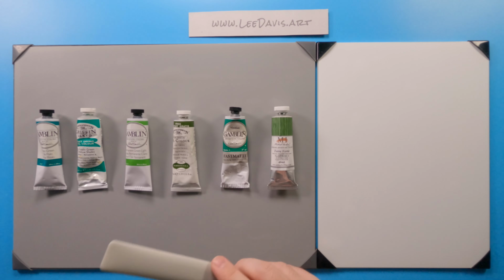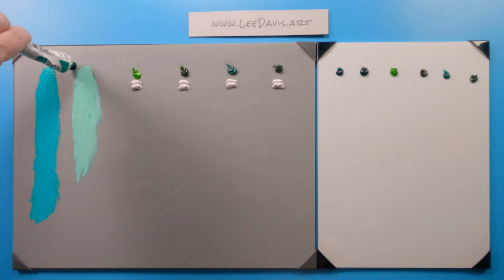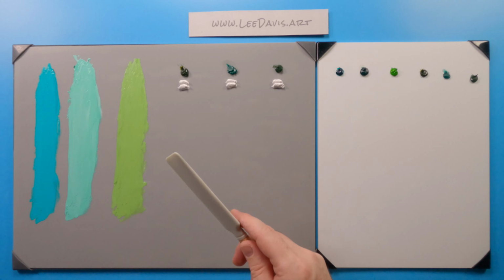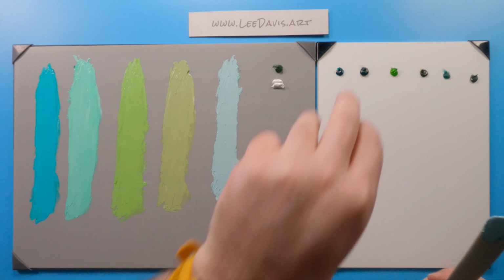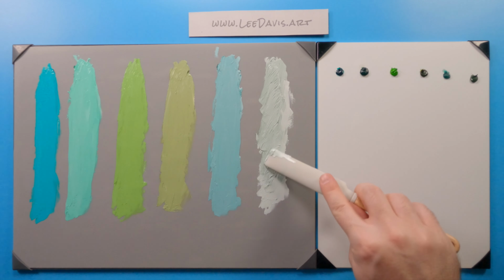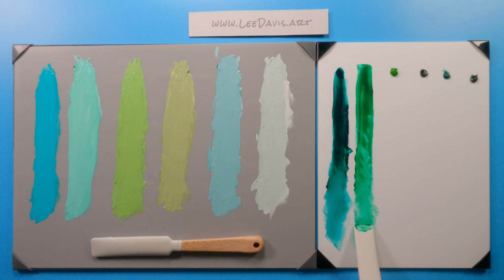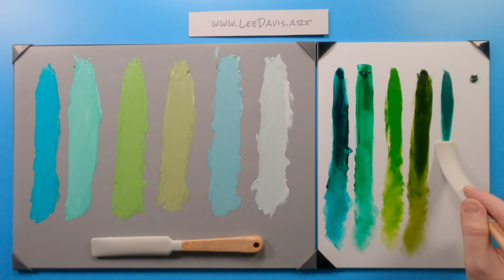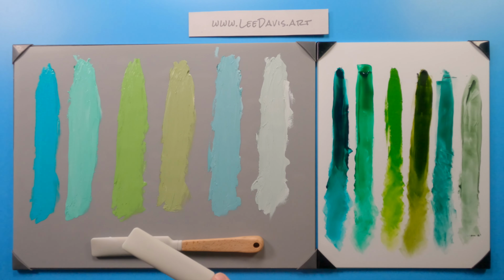Oil & Acrylic Green Paints!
This video explores six green 🟢 paints 🎨 available to artists! In this 9-part series on color I show you just a few of the many color options available to oil and acrylic painters. Featured paints in this video: 1️⃣ Phthalo Green (PG7) 2️⃣ Emerald Green (PG36)  3️⃣ Permanent Green Light (Mix) 4️⃣ Sap Green (Mix)  5️⃣ Viridian (PG18) and  6️⃣ Terre Verte (PG26)

🎨 PICK UP THESE PAINTS
(Amazon)
🟢 Phthalo Green -
🟢 Emerald Green -
🟢 Permanent Green Light (Mix) -
🟢 Sap Green (Mix) -
🟢 Viridian -
Acrylic (Mix, Golden)
🟢 Terre Verte -
Acrylic (Mix, Golden)
📕 SOURCES
Books:
"Chromatopia" An Illustrated History Of Color by David Coles
"Colors" A Natural History Of The Palette by Victoria Finlay

👋 BE SOCIAL
🎵 MUSIC
Provided By Tunetank.com